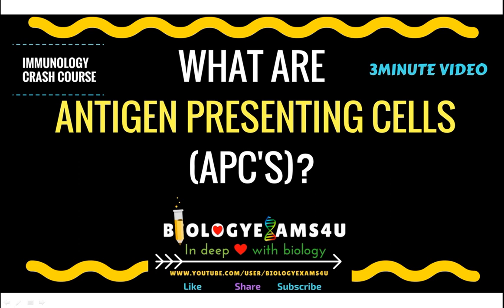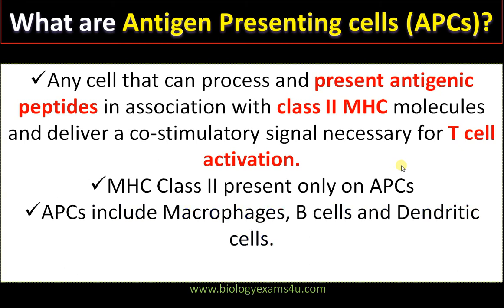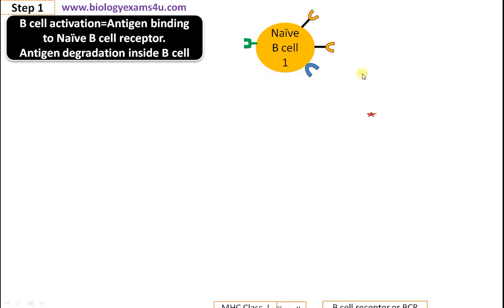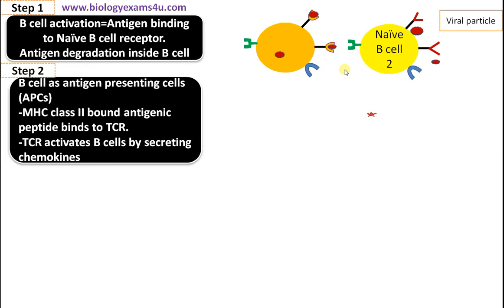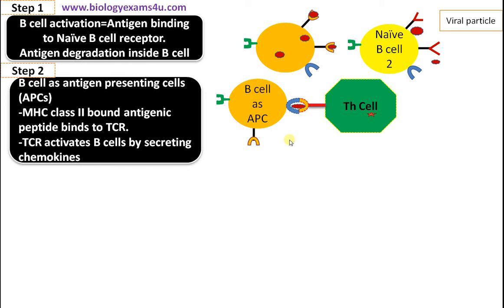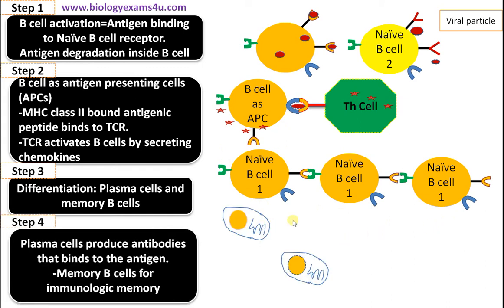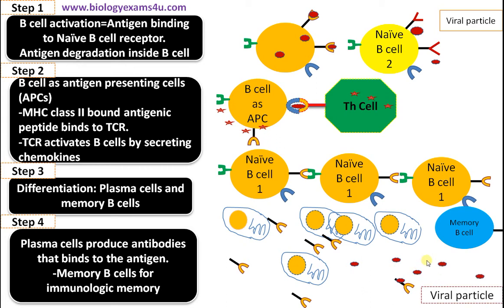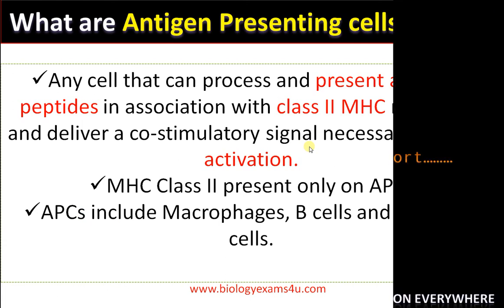What are Antigen Presenting Cells or APC? Mechanism Explained with B cell as APC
Antigen Presenting cells mechanism or APCs explained with example
Definition of Antigen Presenting cells
B cell as Antigen Presenting cells
MHC class I and II
B cells as Antigen presenting cells
Examples of Antigen Presenting cells